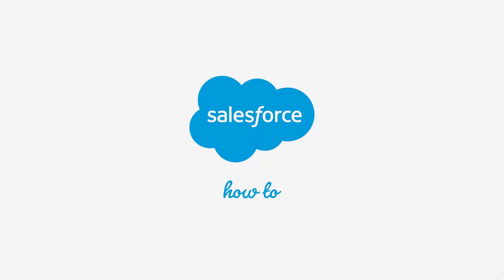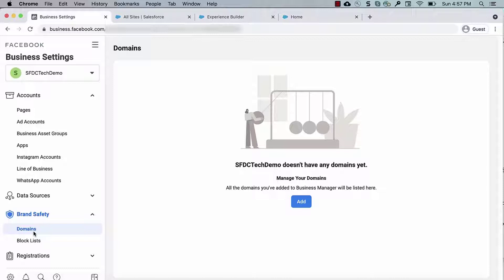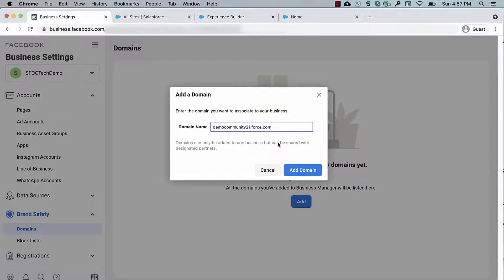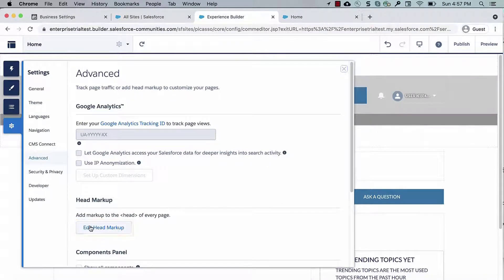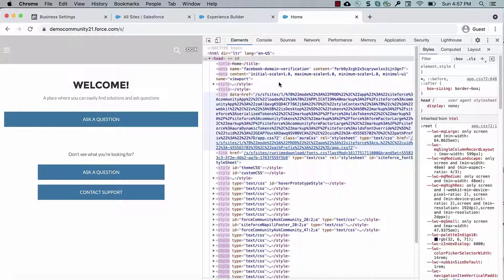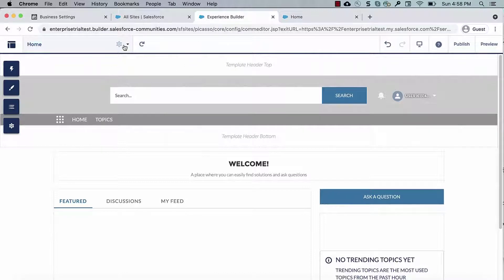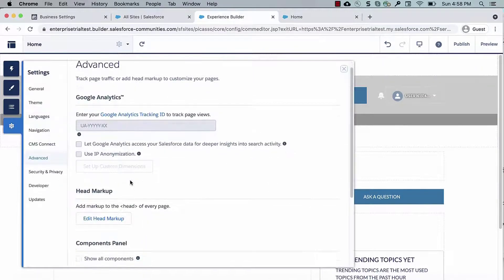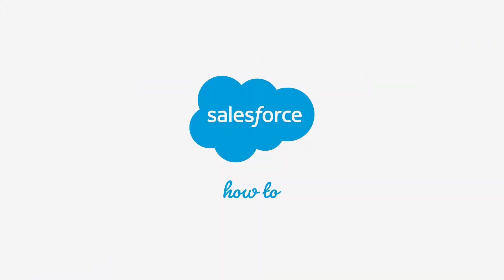Verify Force.com Experience Cloud Site with Facebook | Salesforce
Salesforce owns the force.com domains, so you have two options for preparing your Experience Cloud site for Facebook domain verification. First, if you have a custom domain, like that points to your site, you can update your domain's DNS record so that you can verify it with Facebook. If you don’t have a custom domain, don't worry! By updating your site’s metadata, you can verify your force.com domain with Facebook and claim it as your own.